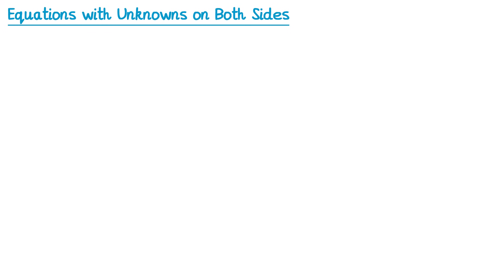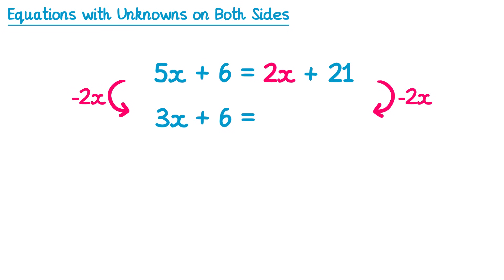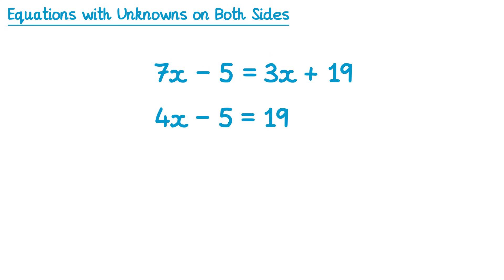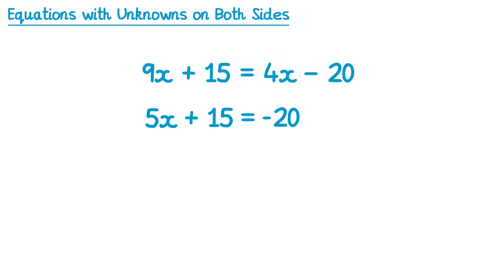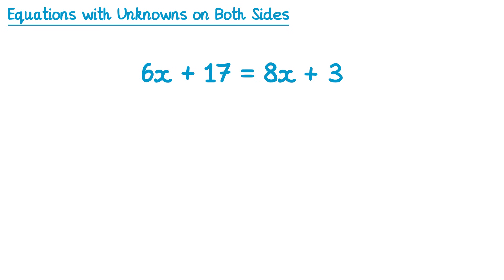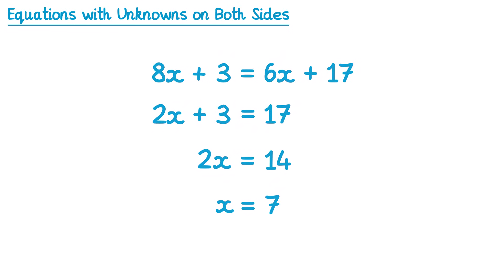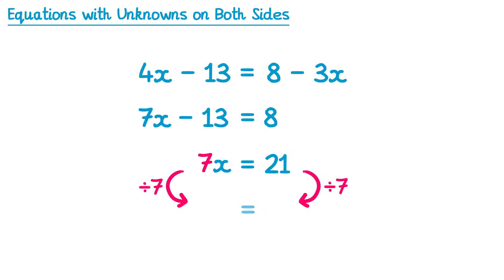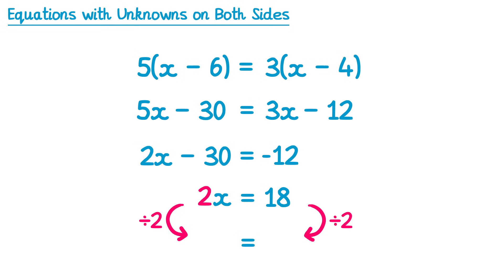Equations with Unknowns on Both Sides - GCSE Maths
A video explaining how to solve equations with unknowns on both sides. This is suitable for both higher and foundation GCSE.

0:00 Intro
0:22 Example 1
2:00 Example 2
2:47 Example 3
3:46 Example 4
5:29 Example 5
6:33 Example 6